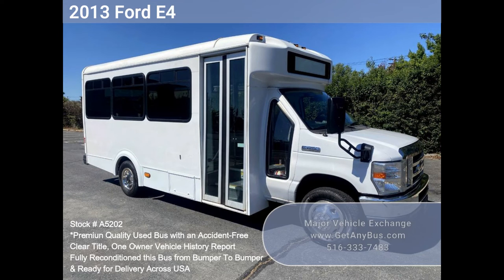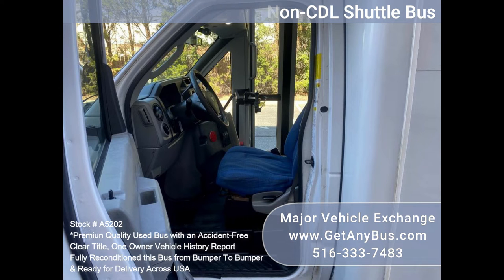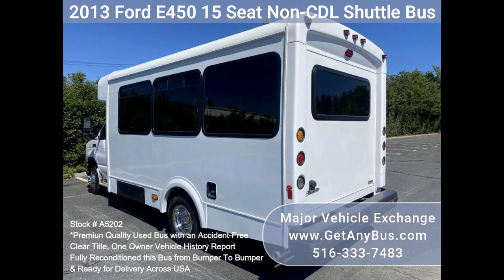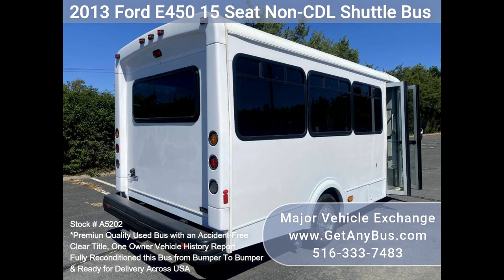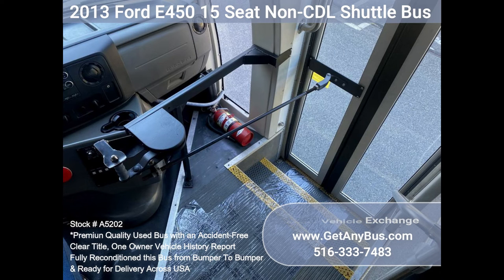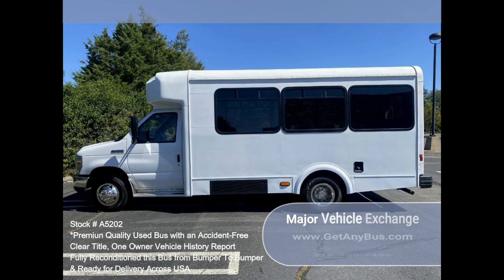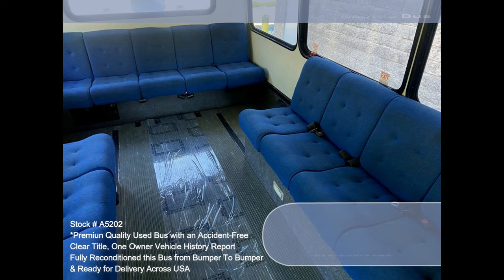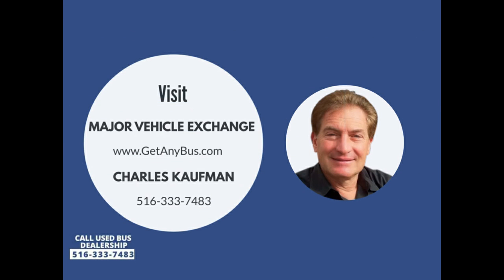2013 Ford E450 15 Seat Non CDL Shuttle Bus For Sale only 63K Miles!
Fully reconditioned E-450 Glaval 14 seat bus with 63,510 miles and is equipped with a durable Ford Triton V-10 6.8L gas engine with automatic transmission and overdrive. We have retouched the exterior, detailed, and inspected this bus from bumper to bumper to give it an almost new appearance. As part of our regular reconditioning process, the bus was fully serviced and inspected. Any repairs were done as needed to make this bus fit for any use. The perimeter seats with seatbelts are in good condition as well as the rest of the cabin. Clean title, one-owner vehicle history report.

Clean, lightly used, and perfect for church groups, large families, or group travel. Ideal for activity and outings for hotel, airport, and casino runs. Rides smoothly and handles well. $75,000 when new. Perfect for Limousine Shuttle Service, Church, Real Estate, Beer or Winery Tours, and much more. This Ford bus is loaded with GREAT equipment including an interior luggage rack. The motor is perfect and the automatic transmission shifts smoothly. All other mechanical functions work perfectly. The A/C (front and rear) blows strong and cool, while the dual heat is perfect for winter. The tires are excellent with more than 85% tread remaining. This bus was quality built as you can tell by the coach, which looks great. The interior is in excellent condition, having been cleaned regularly with minimal wear and tear. This bus is very roomy and spacious, guaranteed to provide passengers and drivers with a smooth and comfortable ride.

FEATURES & SPECIFICATIONS:

2013 E450 Glaval Conversion, Gas 6.8L V-10 Triton Engine, 5 Speed Automatic With Overdrive, Reclining Drivers Seat, Manual Passenger Door, Full View Tinted Glass w/Coach Window Paint Treatment, Seating for 14 Passengers with Seat Belts, Gray Transit Flooring, Speakers Throughout Cabin, Vanity Panels, Overhead Hand Rail, Stainless Steel Wheel Simulators, Driver's Entrance Step - Mud Flaps, Padded Interior, Chrome Wheel Simulators, Air Conditioning, and Heat Front and Rear, PA System, AM/FM Stereo w/CD, Tilt-Wheel and much more.

Its seating arrangement is perfect for Shuttle Service - Mobile showrooms - Mobile offices - Mobile recruiting centers - Mobile medical therapy -  Mobile physical therapy - Mobile medical testing laboratories - Mobile field examination vehicles - Mobile treatment vehicles - Non-emergency medical transports - Emergency medical worker transports - Health care worker transports - Family shelter vehicles - Family travel vehicles - RV camper vehicles - Camper conversion buses - Mobile home buses - Mobile personal shelters - Animal Rescue - Show dog transports - Mobile gyms -  Mobile chiropractic vehicles - Mobile clothing stores - Mobile hairstyling - Mobile dog grooming -  Worker transports -  Medical supply transports - Worker transports - Team transports - Limo conversions -  Transportation operators - Senior daycare transportation -  Handicapped & assisted living - Airport transfer - Medical team transport and much more. We also stock wheelchair vans - Handicap Transport,- Shuttle Service - Church, Senior, and Adult Daycare, Shopping Excursions - Retirement Homes - Handicapped Mobility - Family use, and much more.

Authorized Resources Ltd. is located at 5000 Brush Hollow Road, Westbury, New York.

We offer assistance for delivery to the USA, Canada, and the Caribbean.

The above representations include stock and original photos. We hope you are our next satisfied customer.